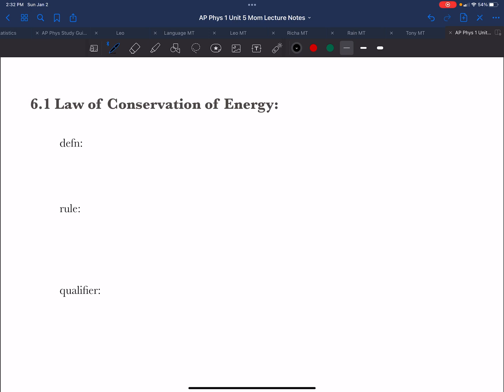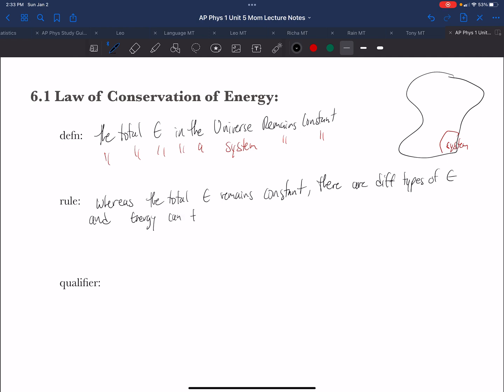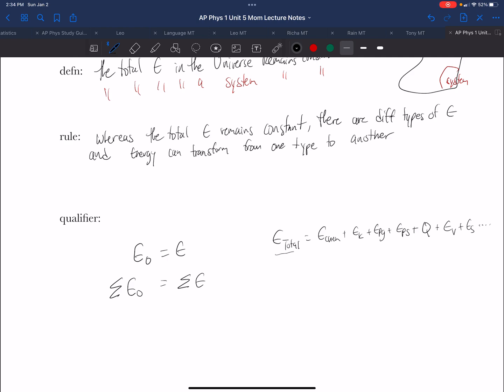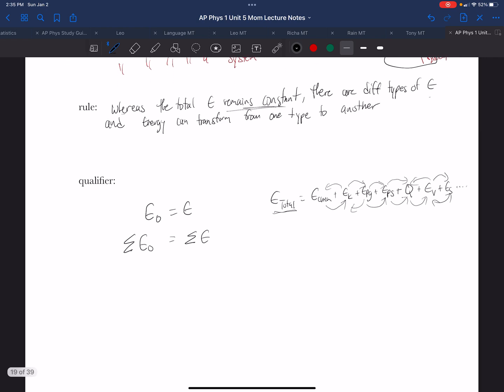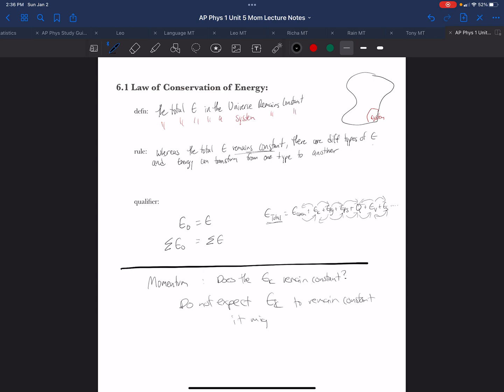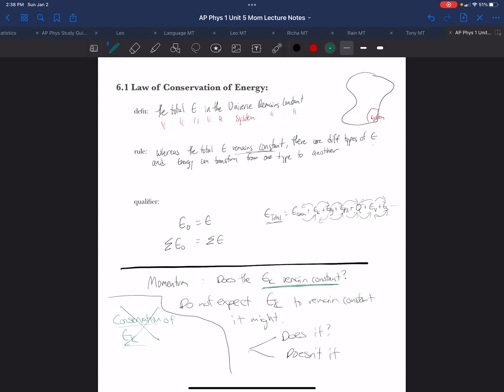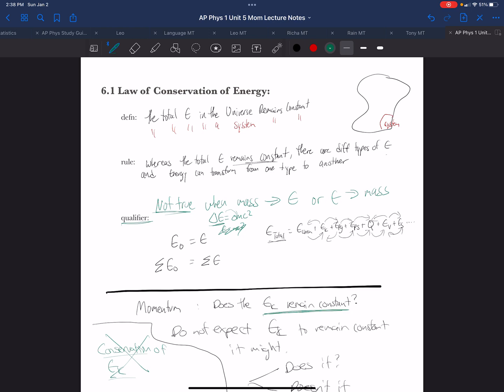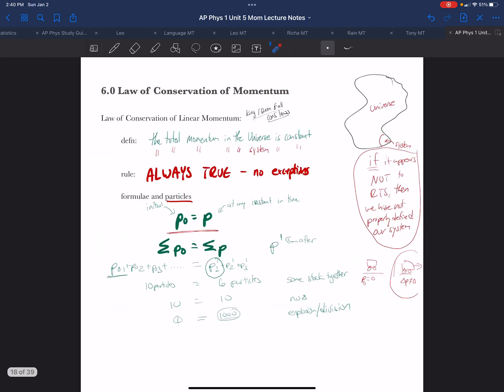U5 6.1 Law Cons E